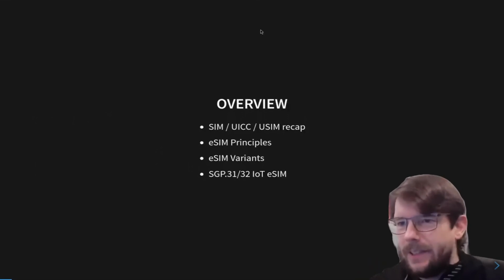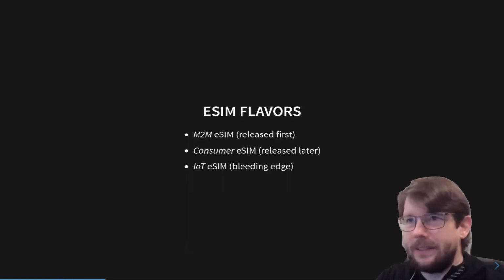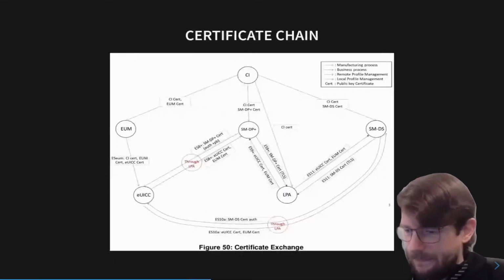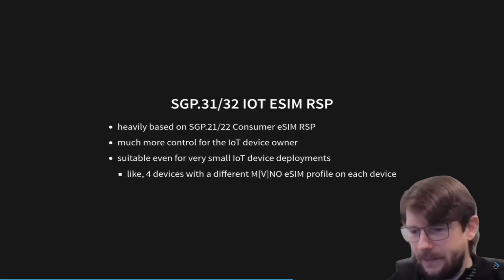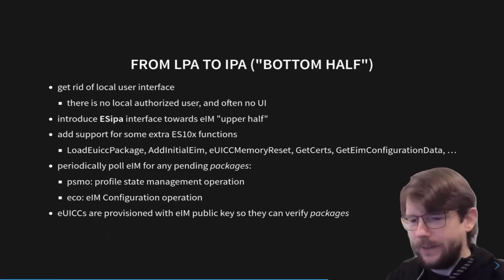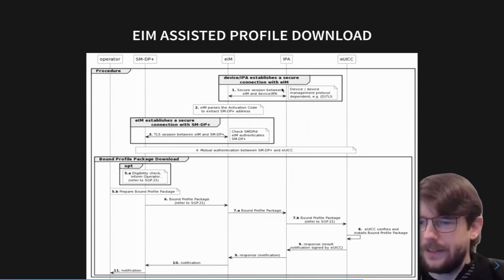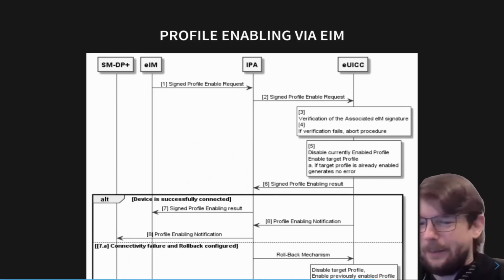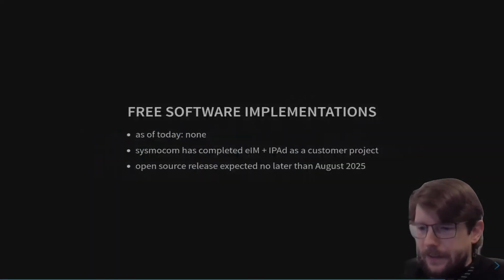OsmoDevCall - GSMA IoT eSIM (as opposed to consumer or M2M)